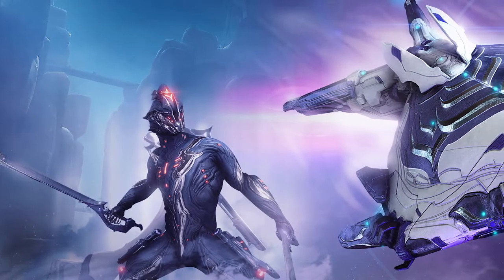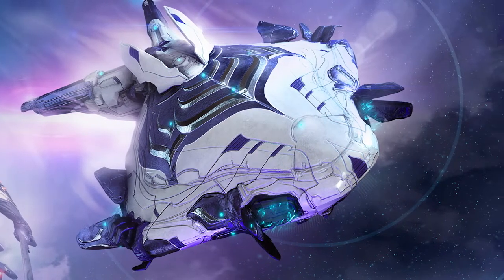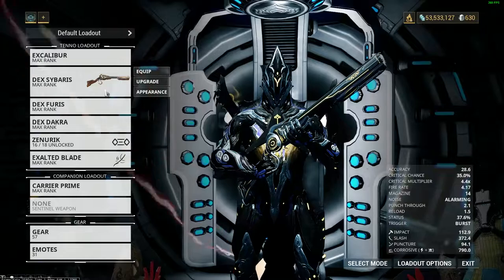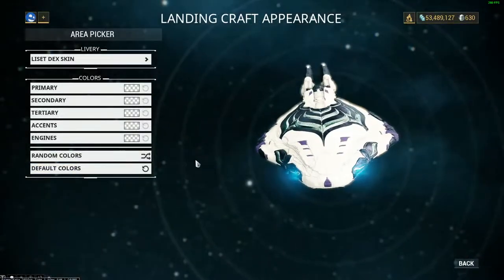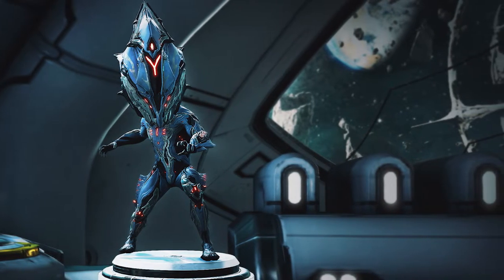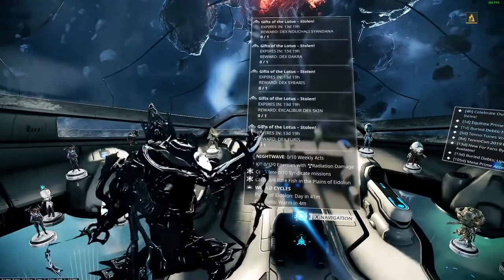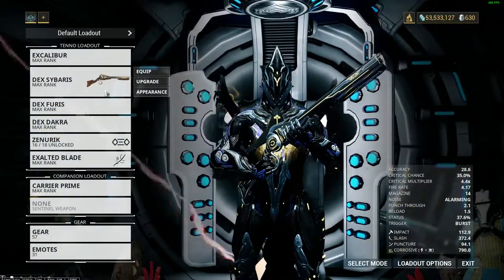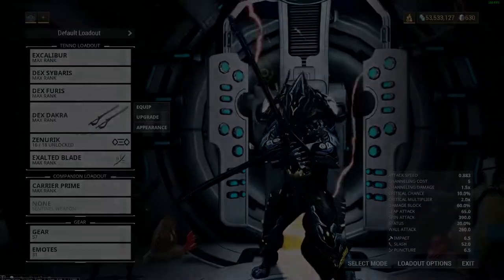Warframe 6th Anniversary Event!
In this video, we talk about Warframe's awesome 6th anniversary event!  This event runs through April 10th, 2PM Eastern.  This year's items are a Liset Skin and a Dex Excalibur Noggle!  To receive these items, just log in!  You can also can get the older anniversary items by completing several tasks.  The items include:

- Dex Furis
- Dex Nouchali Syandana
- Dex Dakra
- Dex Sybaris
- Excalibur Dex Skin

If you wish to use my in-game glyph, use the referrer code BWANA or simply use this